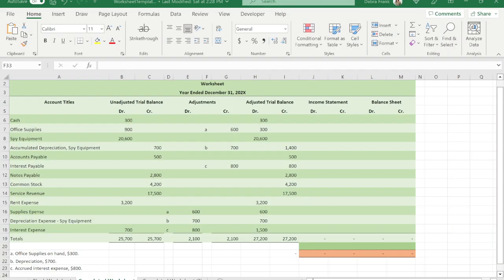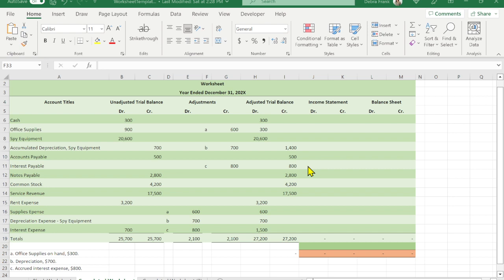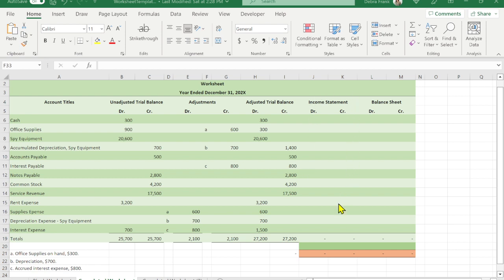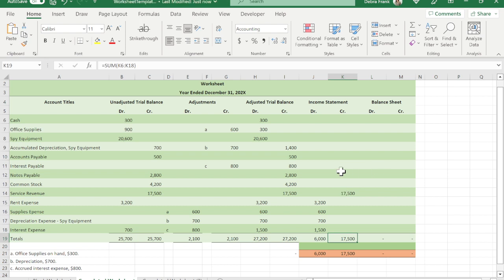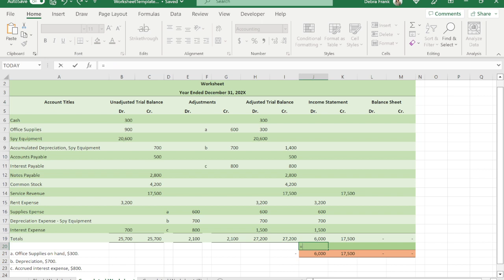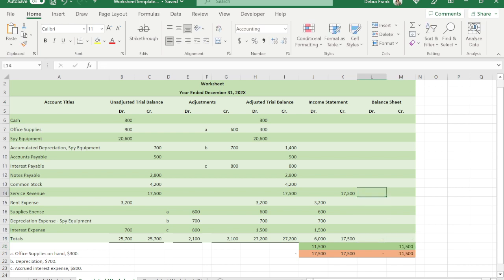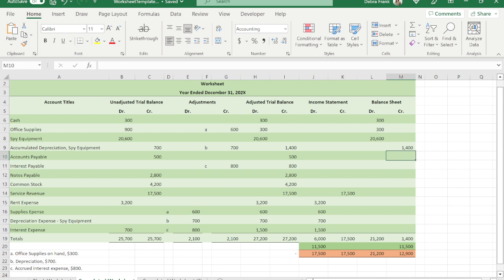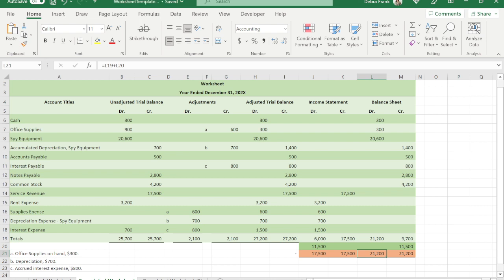Financial Accounting CH 4 Completed Worksheet